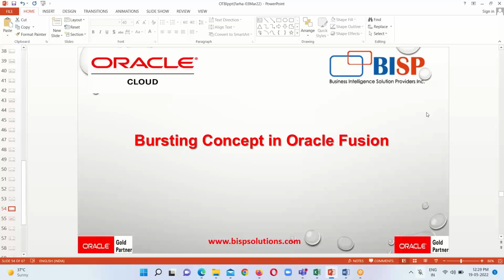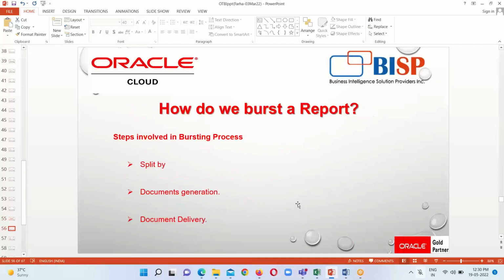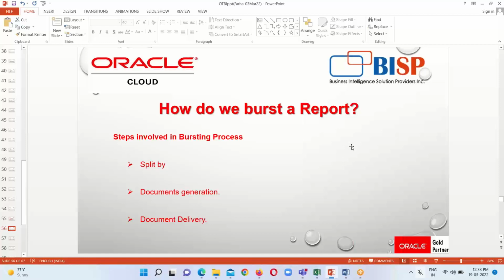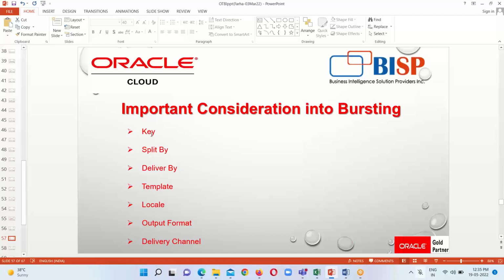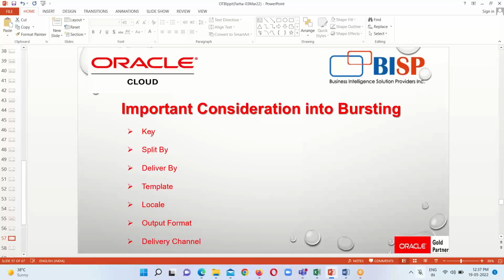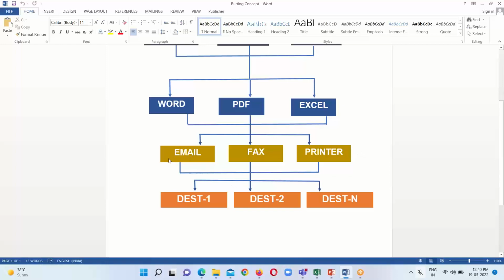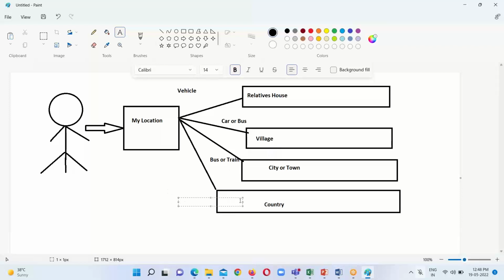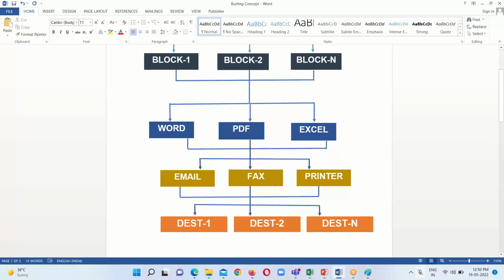Bursting Concept in OTBI in Oracle Fusion | Oracle BI Bursting |Oracle BISP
#18 Session: Bursting is a process of splitting data into blocks, generating documents for each block, and delivering the documents to one or more destinations. The data for the report is generated by executing a query once and then splitting the data based on a "Key" value. In this video tutorial, we will explain Bursting Concept in OTBI in Oracle  Fusion.
Oracle OTBI Training
Oracle OTBI Consulting
Oracle Online Transaction Business Intelligence